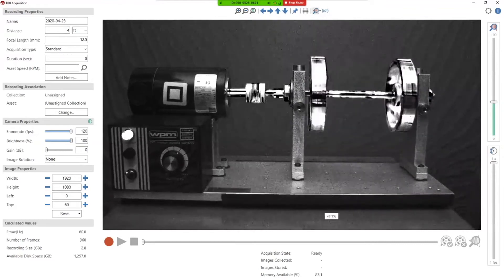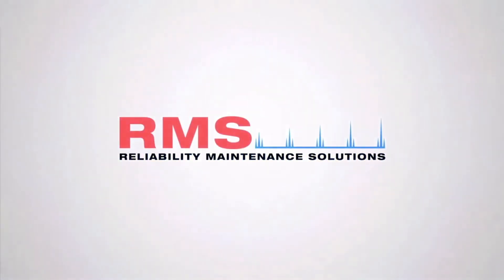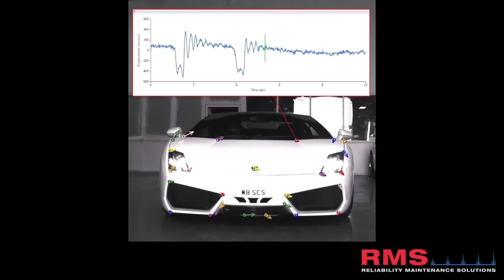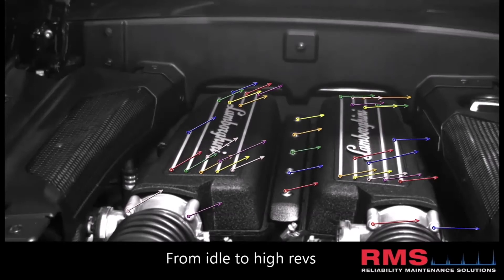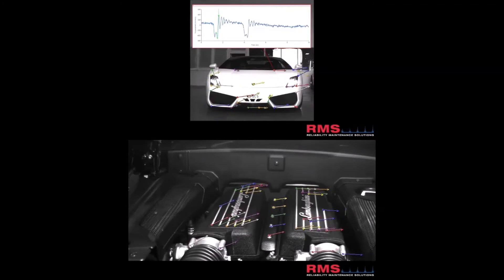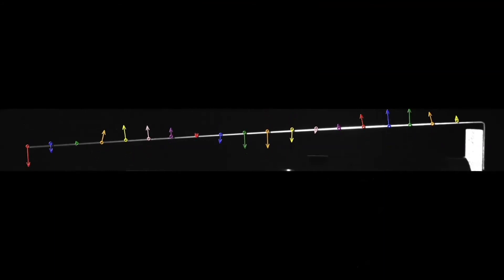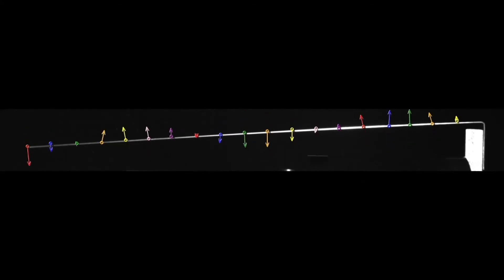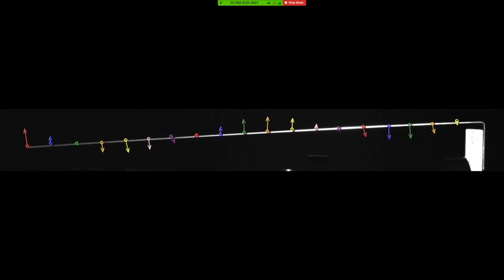Motion Vectors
RDI's CEO, Jeff Hay, talks about motion vectors being helpful tools when using MotionAmplification as a screening tool or deciding where to place sensors.